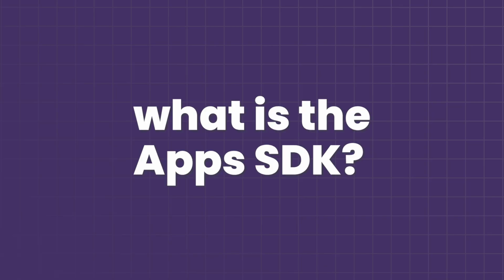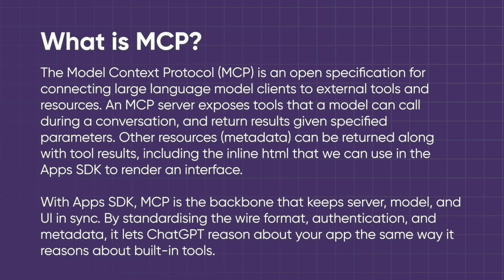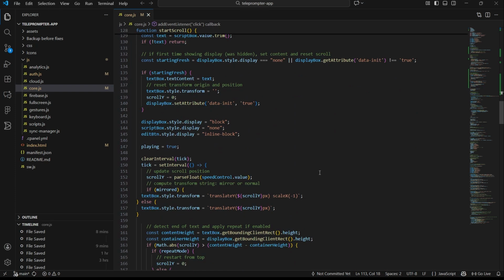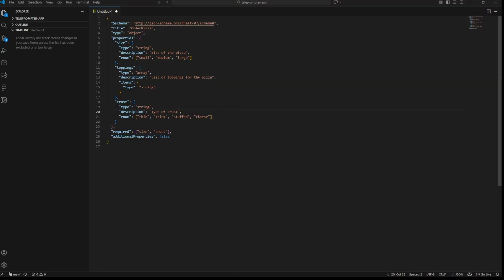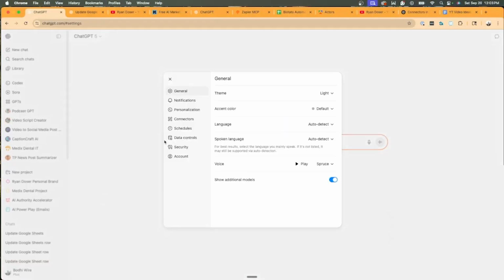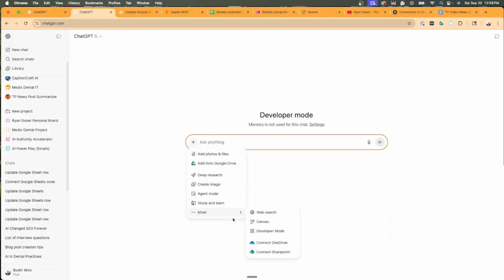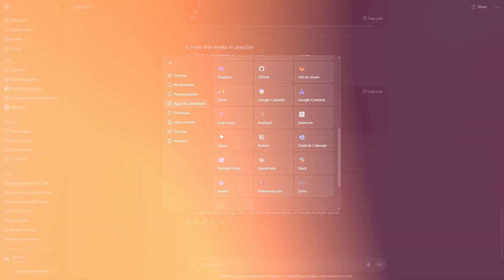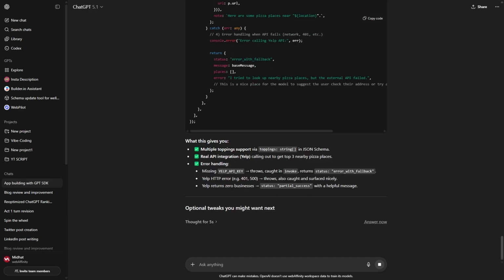Build your First app for ChatGPT with the apps SDK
In this step-by-step guide, you’ll learn how to set up your environment, structure your app, connect functions and actions, and deploy a fully working ChatGPT-powered application.